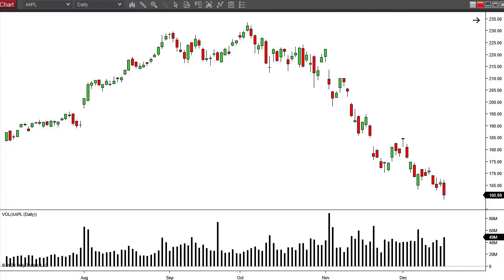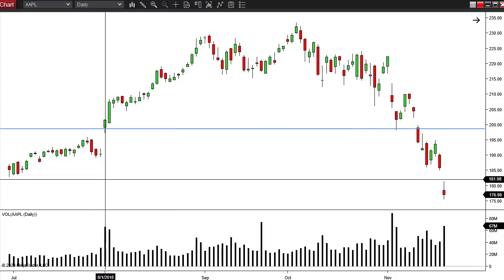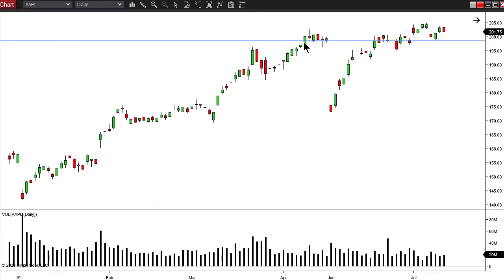Volume Price Analysis | Volume Analysis In Trading | Stock Market | Forex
Volume Price Analysis | Volume Analysis In Trading | Day Trading

Volume price analysis swing trading strategy that works for stocks and Forex.

Barry Burns
Top Dog Trading
TopDogTrading.com